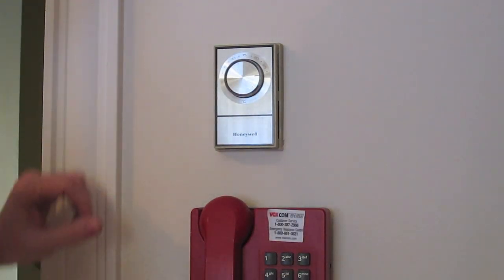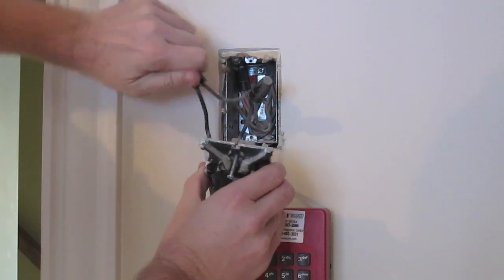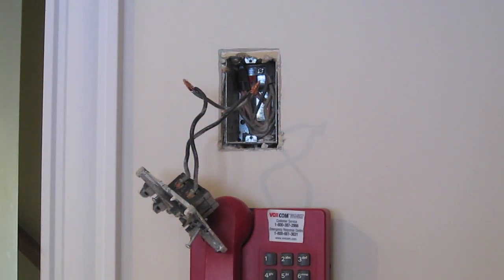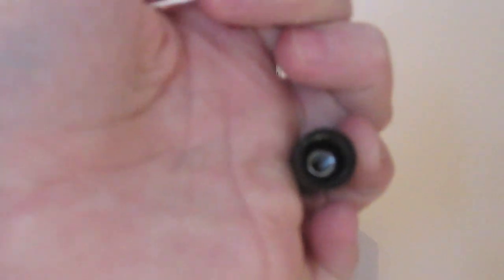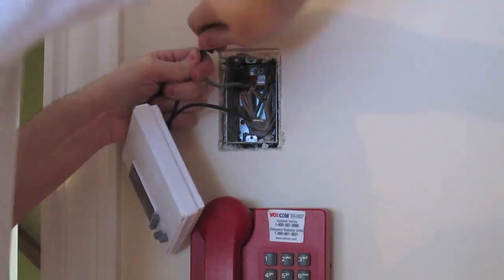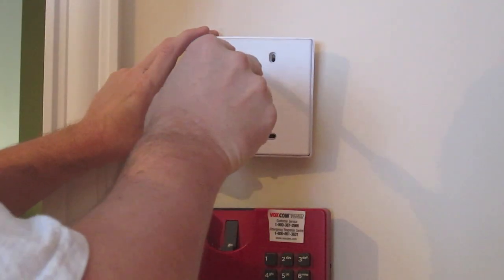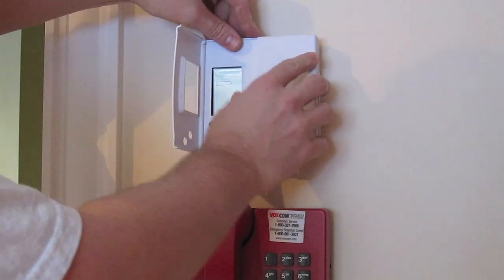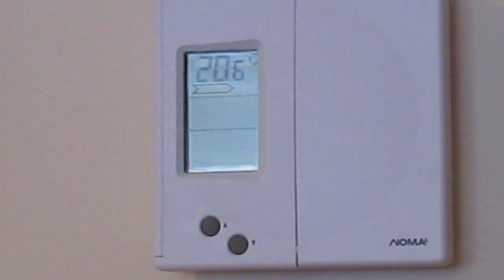DIY Programmable thermostat install for electric heat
I am replacing a manual thermostat with a new programmable one.

Caution this project deals with high voltage and is dangerous. Please have a licensed electrician make these changes for you.